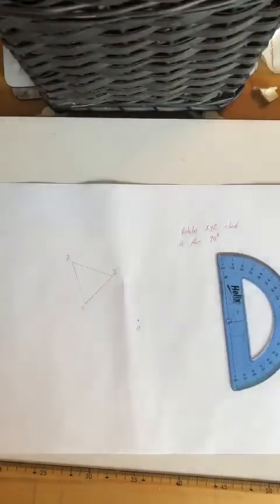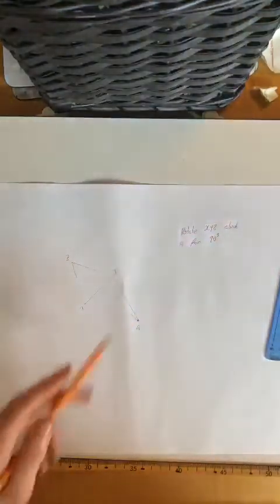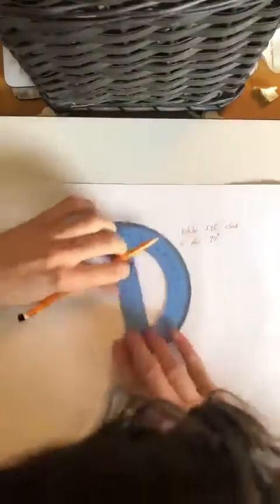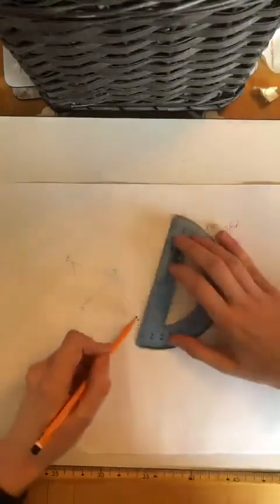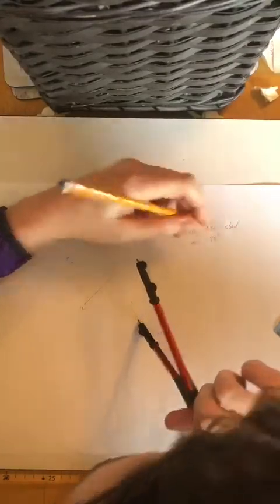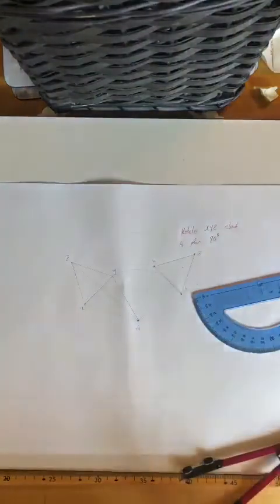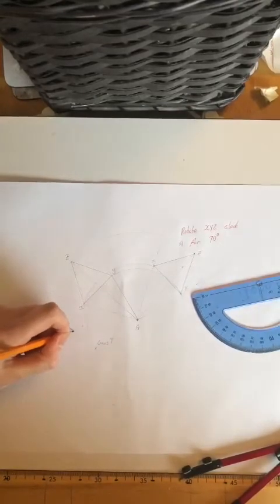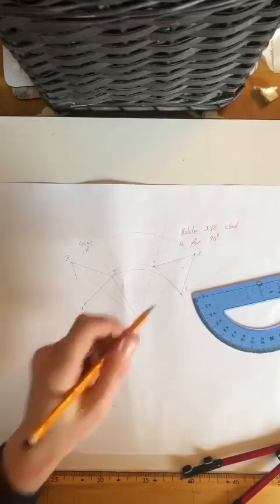What is a locus